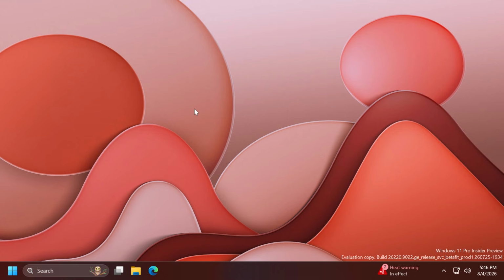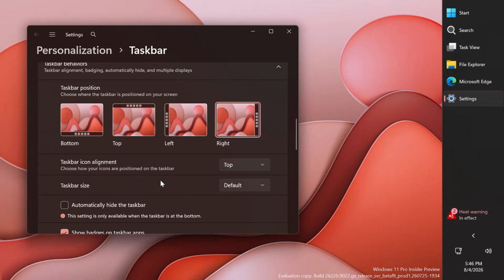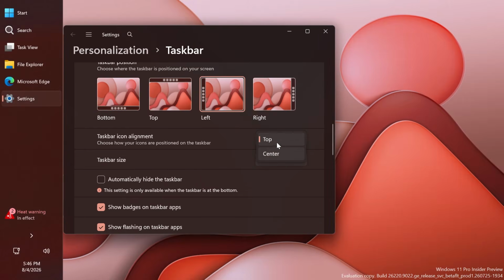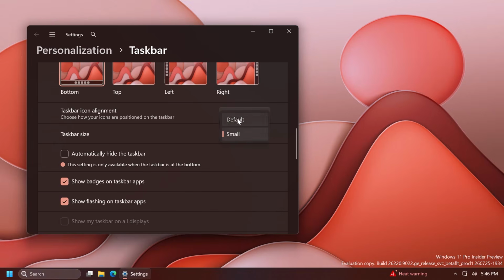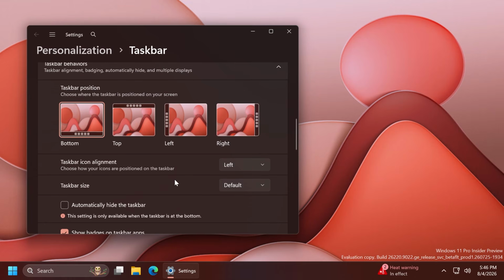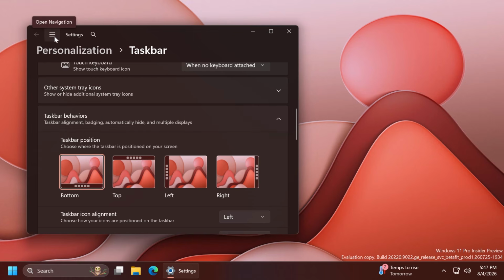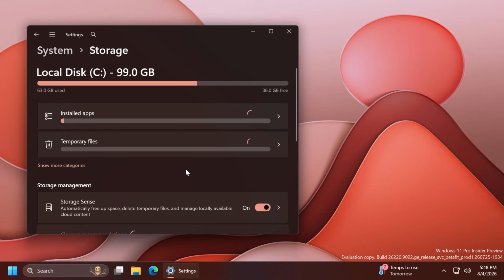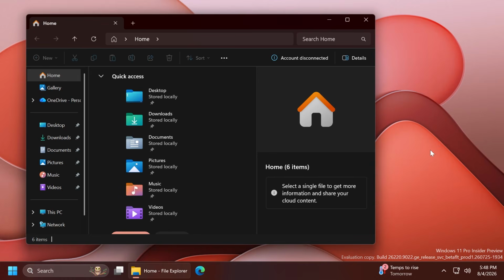New Windows 11 25H2 Build 26220.9022 – New Taskbar is HERE, New Settings and Fixes (Beta)